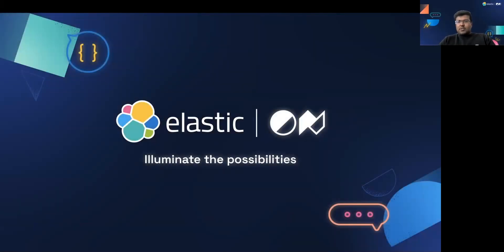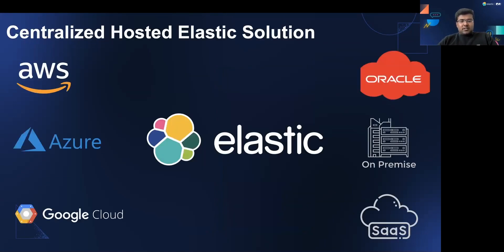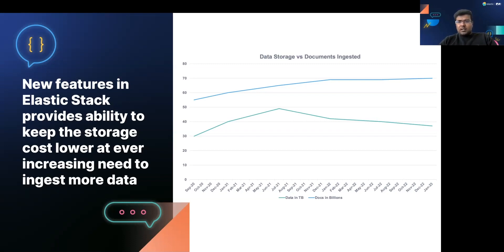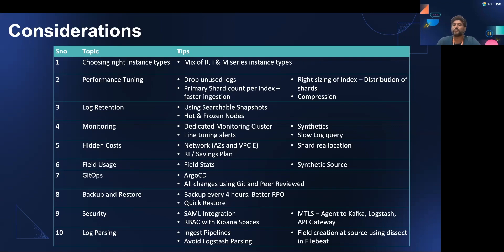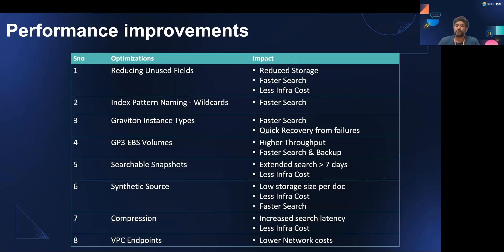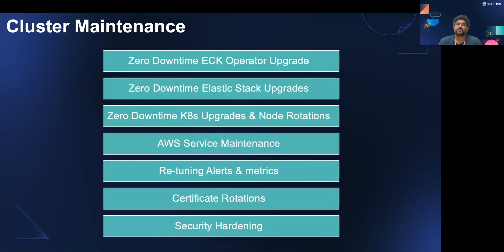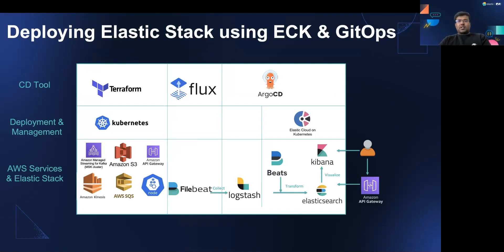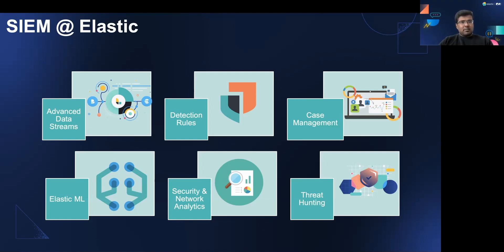Lessons learnt on running Elastic Stack @ scale in Kubernetes using ECK Operator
Observability team at Informatica is using ECK Operator for last 3 years to deploy and manage large scale Elastic Stack in Kubernetes (EKS). Taking this opportunity to share our learning to Elastic community. The session will cover: [1] Why to choose ECK Operator and Kubernetes to run Elastic Stack [2] Best practices, engineering work done to ingest petabytes of data [3] Elasticsearch optimizations for sub second latency in search, visualizations [4] Architecture and design for 99.99% uptime [5] Learning from failures, outages.